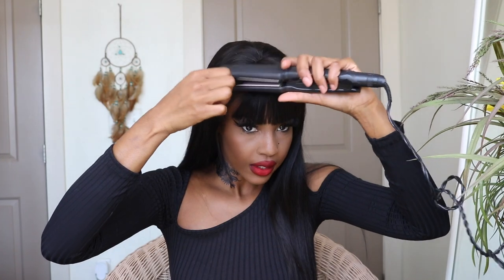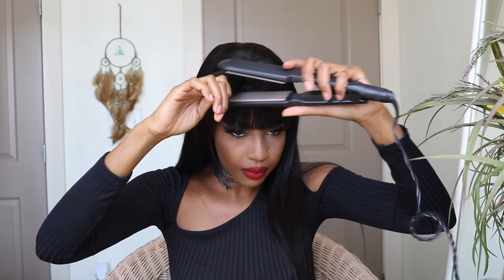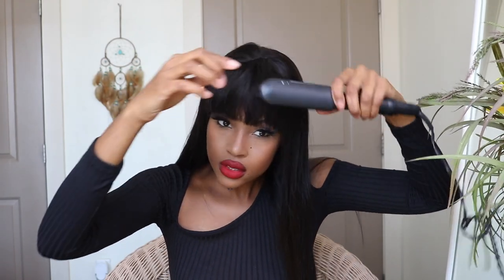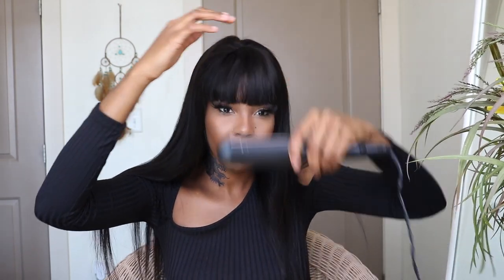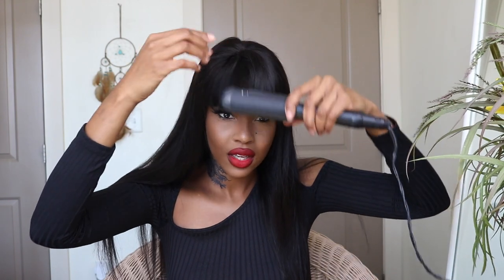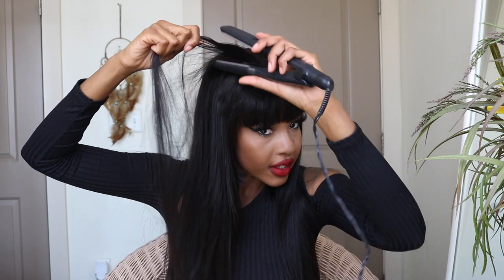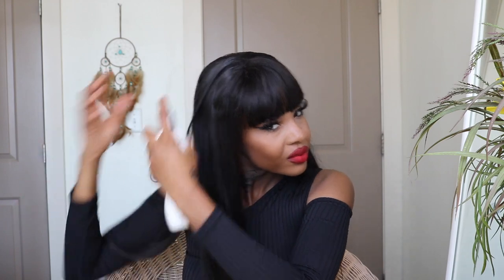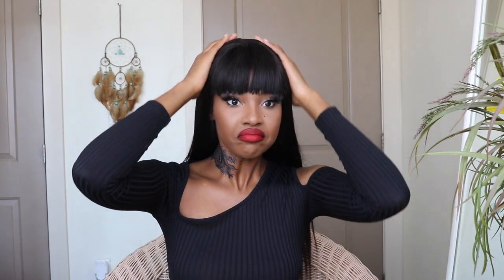🔥 OMG THIS BANG WIG FROM WOLRDHAIRNEW IS A MUST HAVE (QUICK INSTALL + REVIEW VIDEO) 🔥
👸Easy Hair in the Video: Silky Straight Wig With Bangs 22inch 180density